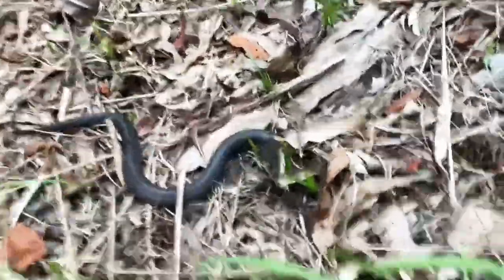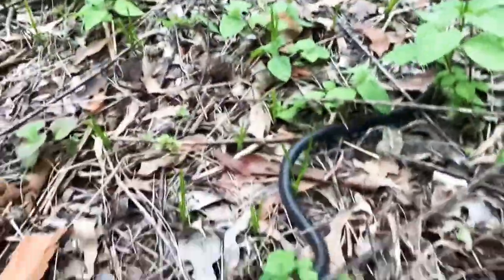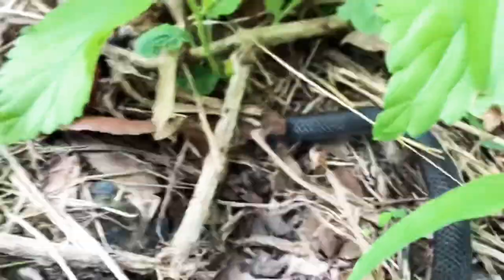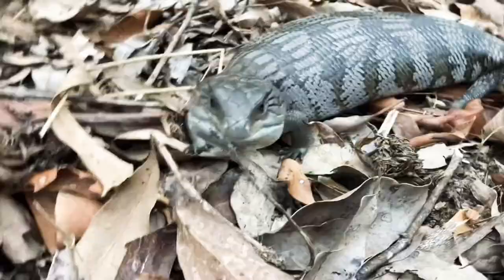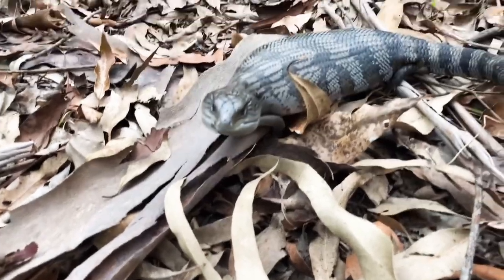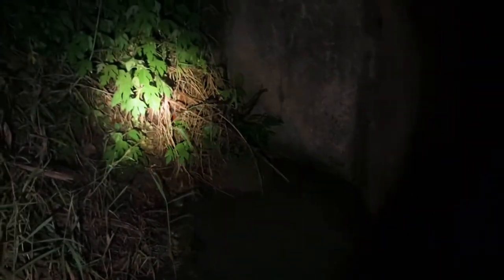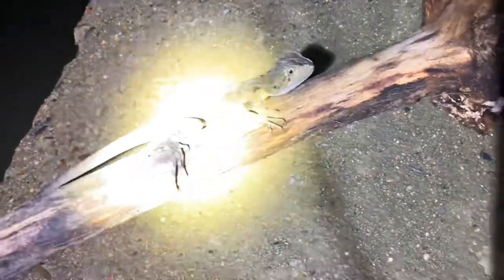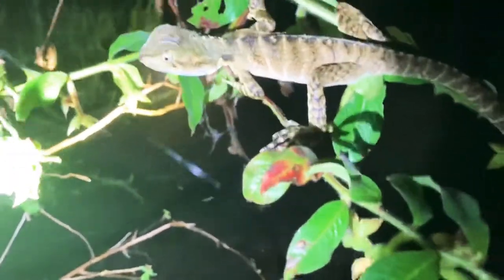Defensive Blue Tongue, Venomous Snake and Pretty Dragons! Herping 2021!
A full 24 hours of Herping after a couple of days of storm, hope you enjoy!

Found a small eyed snake in the same place as a few others, will let you know if it is the same one. As well as a defensive blue tongue, and some pretty water dragons.